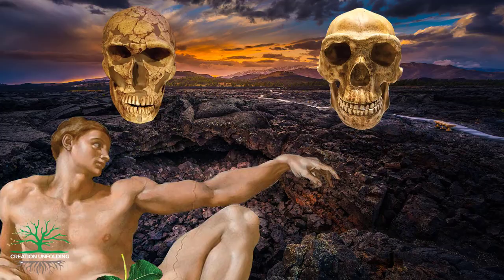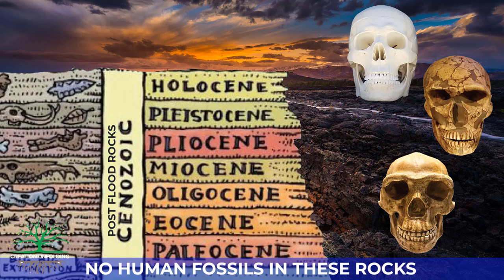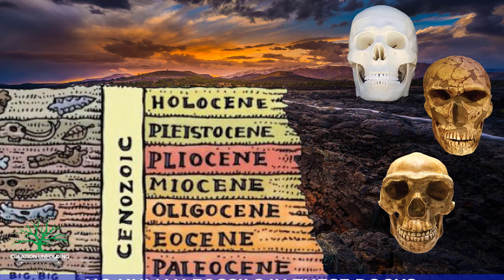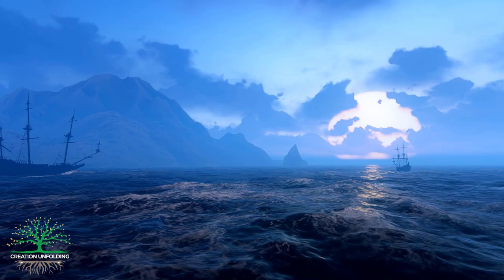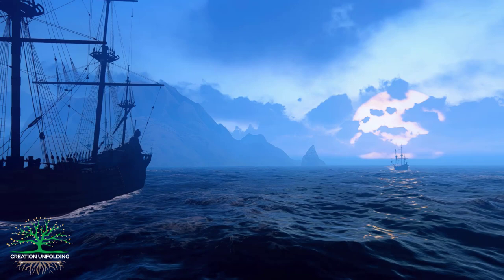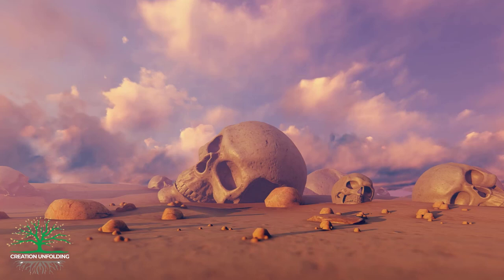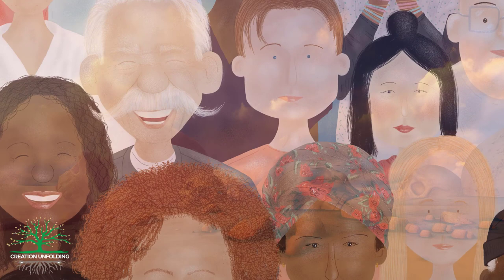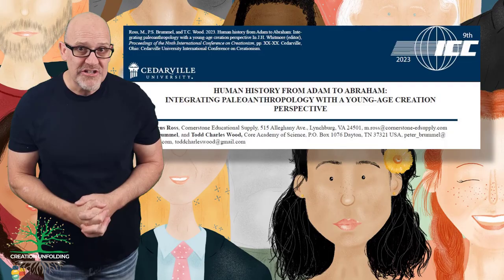What did Adam look like? Part 2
Large brow ridges, receding foreheads, and protruding jaws are often thought to be left over remnants of our human evolutionary past, but in this video, Dr. Ken Coulson shows that these traits can actually be found in modern human populations, and may be traits that can be traced all the way back to Adam and Eve.